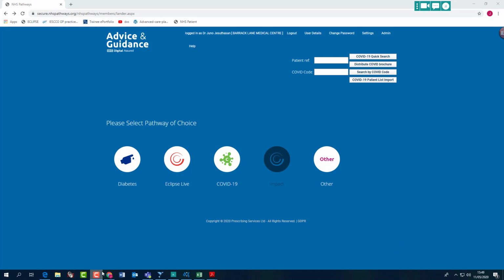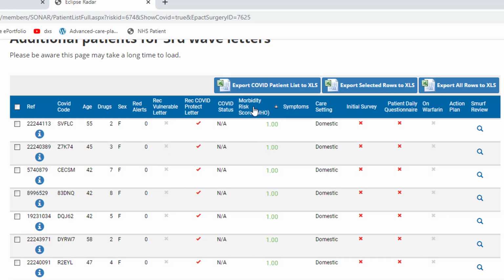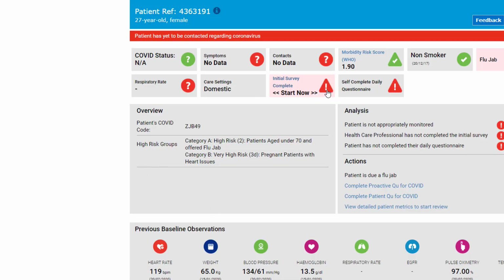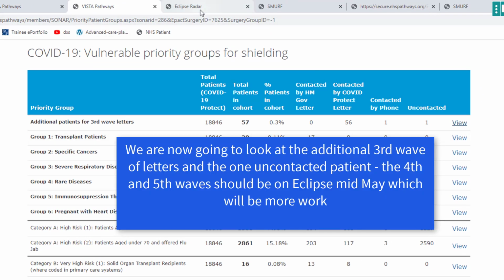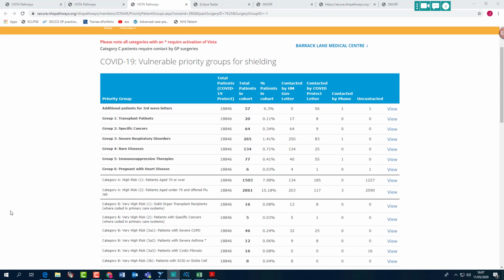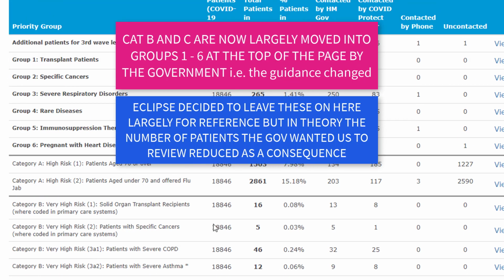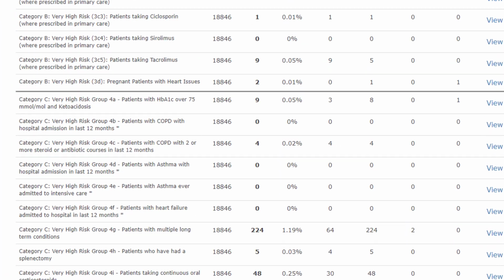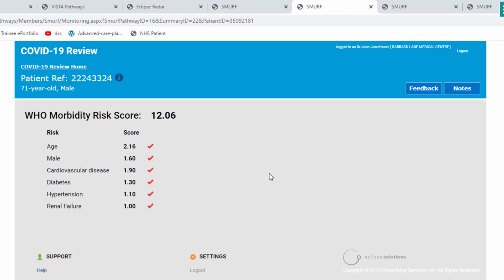Eclipse Covid Protect v1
Training Eclipse Live Covid Protect